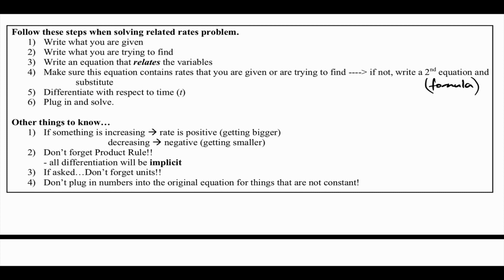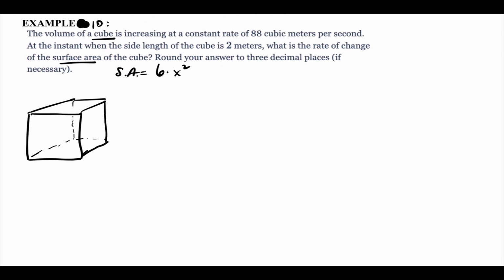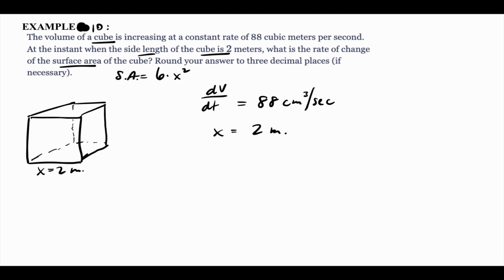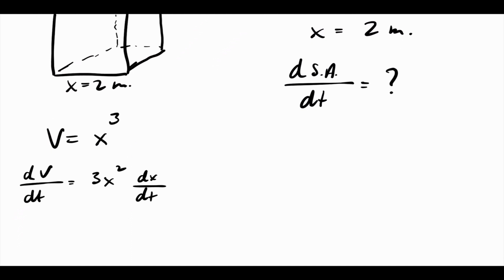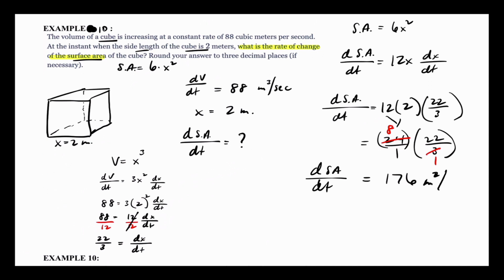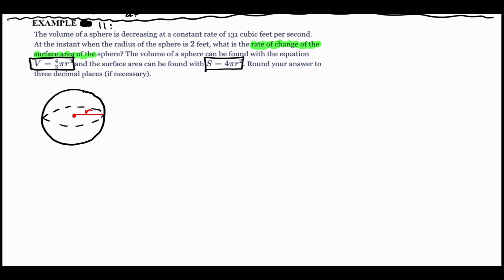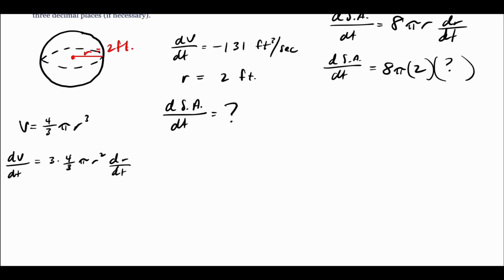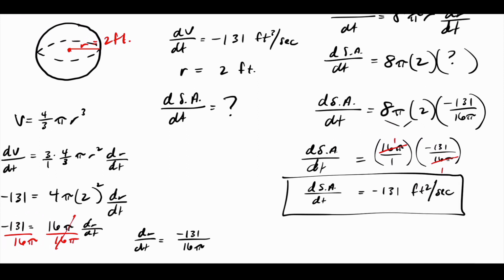11/29/23 - Related Rates (Part 3)